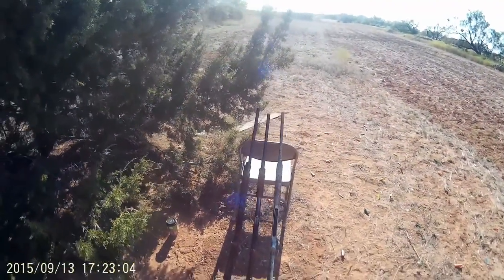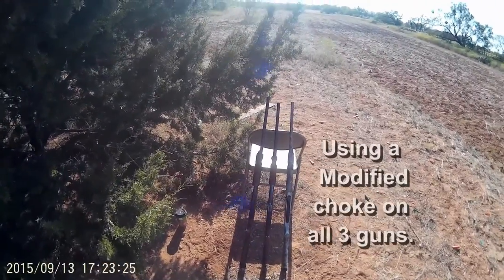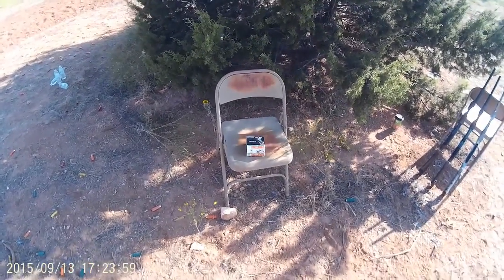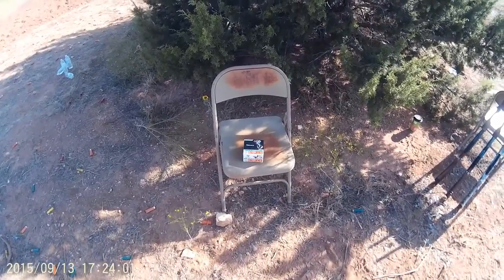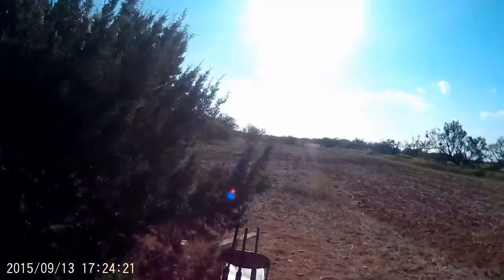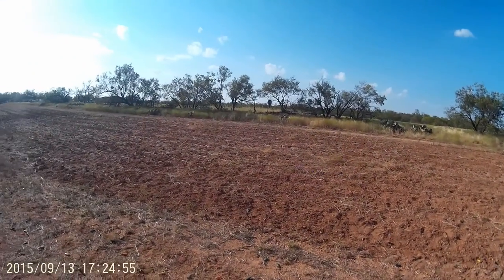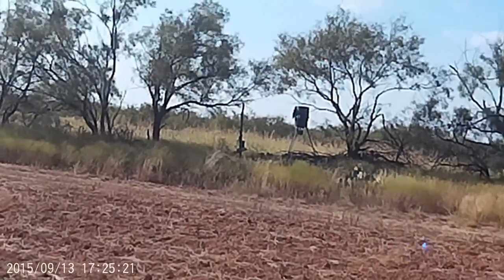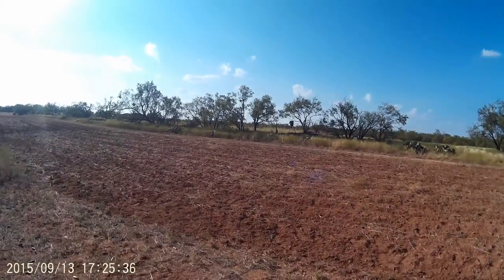🦌 Action Camera Digital Zoom Dove Hunting Test. Which level is best?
PLEASE NOTE:  A complete list of products used in the creation of this video can be found below.  Click on the "SHOW MORE" button to see them.

SHOOTING AND SAFETY EQUIPMENT seen and used in this video:

Browning Upland Game Vest

Browning Wasatch Realtree Long Sleeve Shirt

Browning Wasatch Soft Shell Pants

Browning 8" Buck Seeker Men's Hunting Boots

Mossy Oak® Seamless Bandana Face & Neck Cover by Hoo-rag

Mojo Outdoors Voodoo Dove Decoy

Howard Leight by Honeywell Impact Sport Sound Amplification Electronic Shooting Earmuff, Classic Green:

SpiderWire Terror Eyes Polarized Sunglasses:

VIDEO EQUIPMENT:

DBPOWER 1080P Action Camera 14MP (upgraded version of the SJ4000)

Corel VideoStudio Ultimate X10:

In this video I test out the digital zoom on my DBpower SJ4000 action camera while dove hunting.  I use three guns in the 12 gauge caliber in this video; a Stoeger Model 2000, a Remington 870 Express, and a Mossberg 500 ATP.  I used Monarch ammo. fadiadiaka